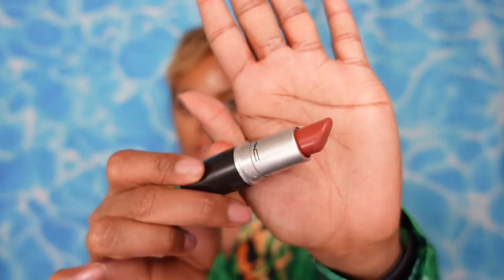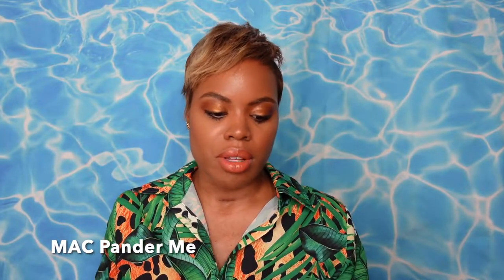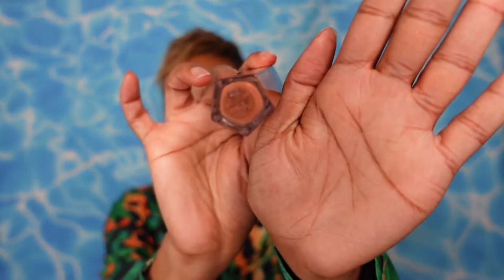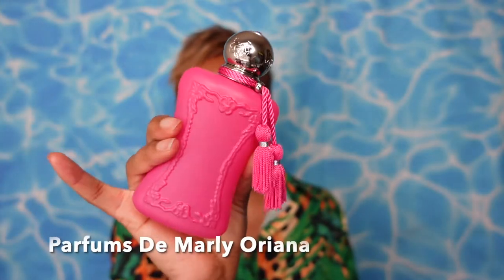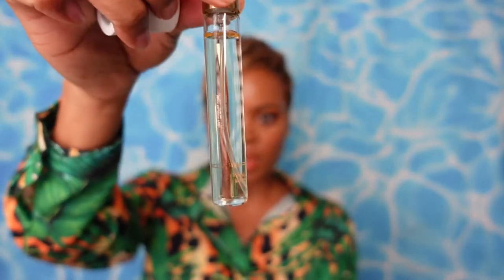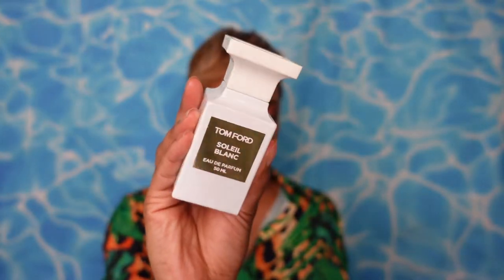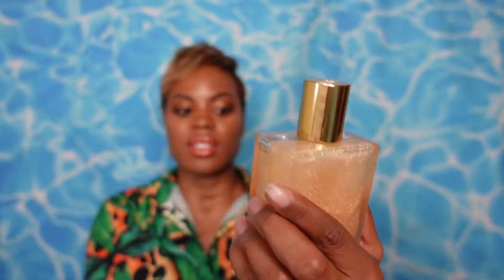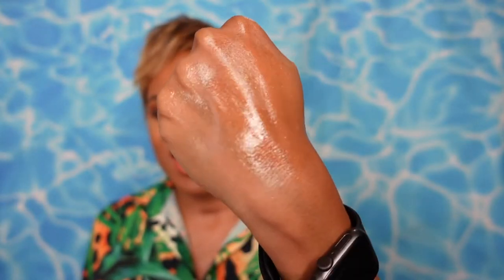The Ultimate Summer Fragrance? [Tom Ford Soleil Blanc Review]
This fragrance comes up on a lot of summer fragrance lists. But is it really the ultimate fragrance? I review it here to determine that. Enjoy!

Lipstick of the Day: MAC Pander Me (discontinued) Alternative Option: MAC Down To An Art
Lip Gloss: Fenty Gloss Bomb Cream Honey Waffles
Fragrance of the Day

Featured Fragrance
Tom Ford Soleil Blanc https
Shimmering Body Oil
New Gift Set

✨Affilate Links✨
Homework Candles

(it can be applied for a minimum of 2 gel polishes and please be advised that it will not work when there are automatic promotions on the website)

Airborne
SANTAMARIASAVE

(My code is automatically applied with the link!)

1779 Kirby Pkwy
Suite 1-68